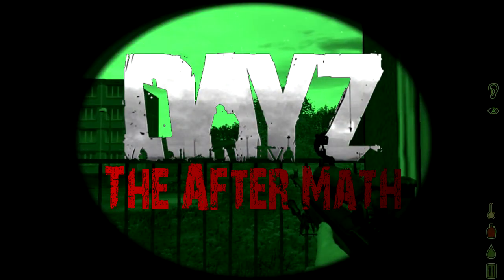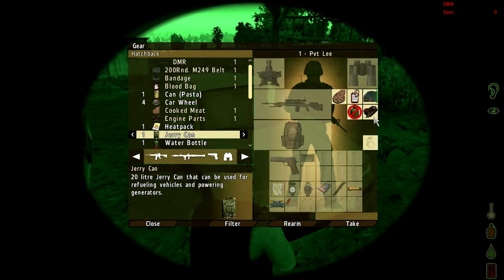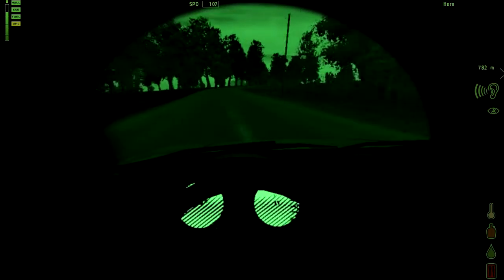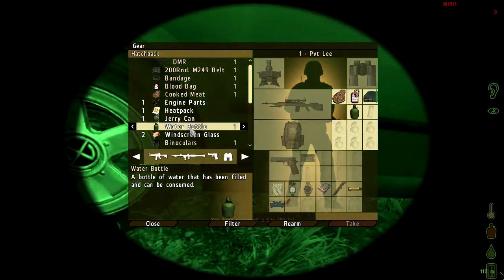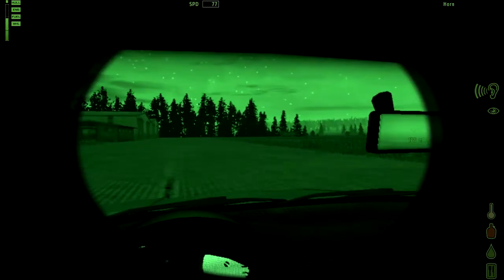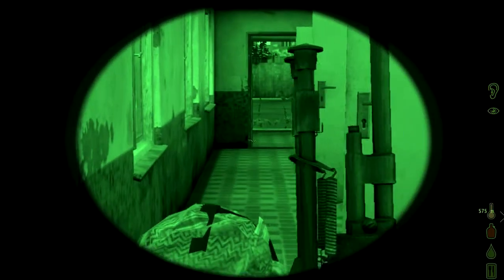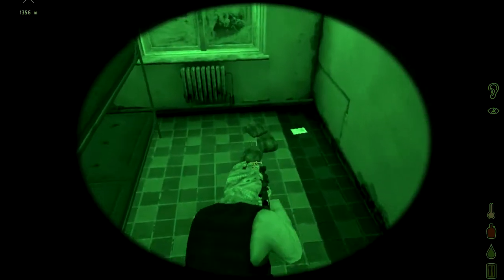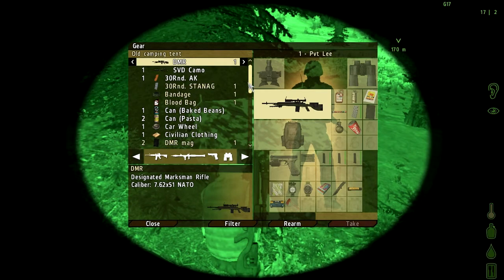DayZ - Hatchback At The NW Airfeild - The After Math /Ep1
Welcome. To my new show called 'The After Math'. A series of me and some friends playing the DayZ mod for Arma 2 operation arrowhead. Enjoy.

This is the first episode, and to start of with, we find a helicopter, what spawns just outside cherno, i leave it to go get my car, which is parked at the NWA. Enjoy this episode, and if you have any feedback, it is most welcome.

This has been Lee as McProductionsLH,

- Lee